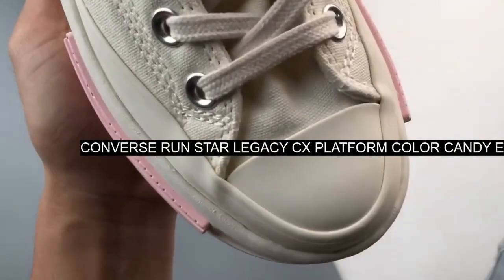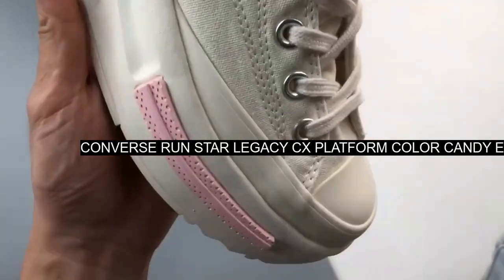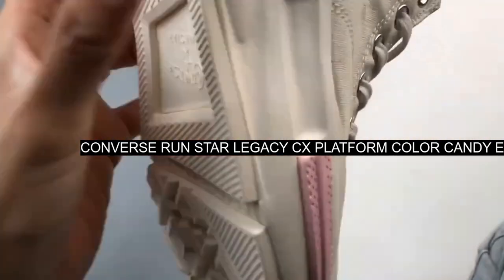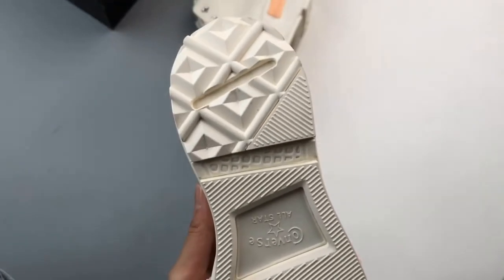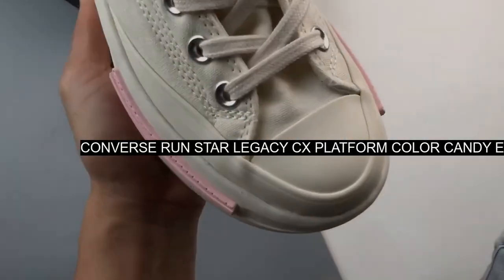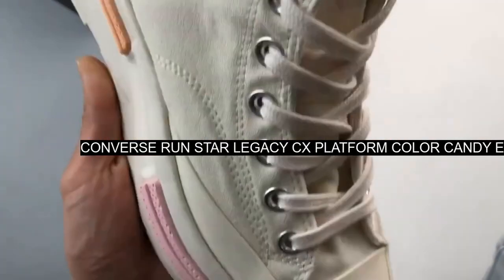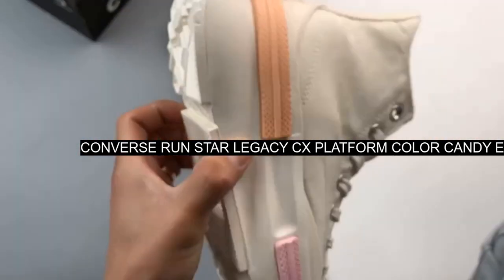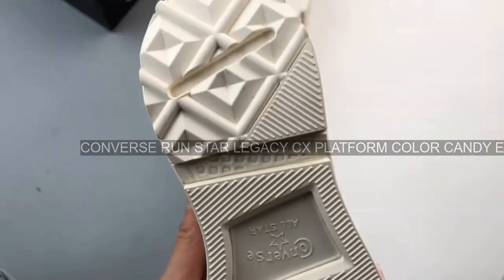[UNBOXING] Converse Run Star Legacy CX Platform Color Candy Egret/Cheeky Coral A05172C